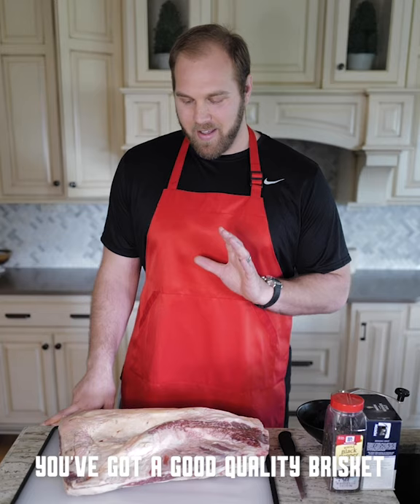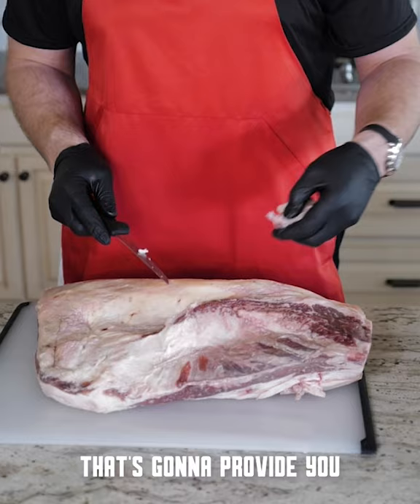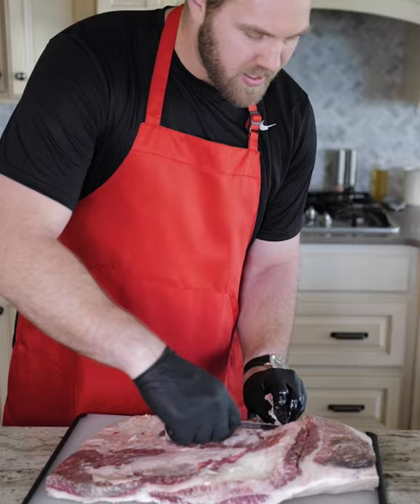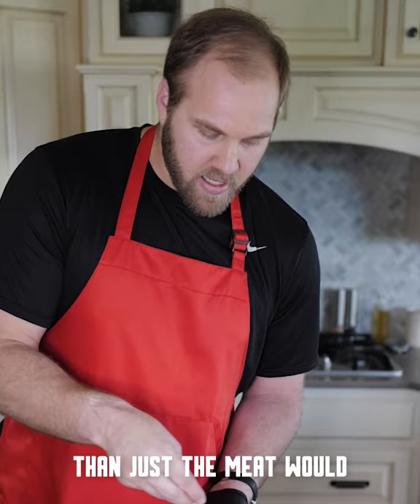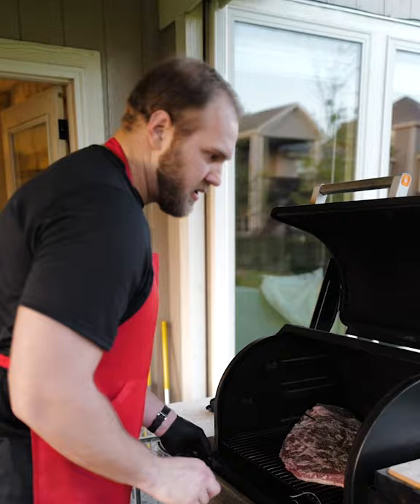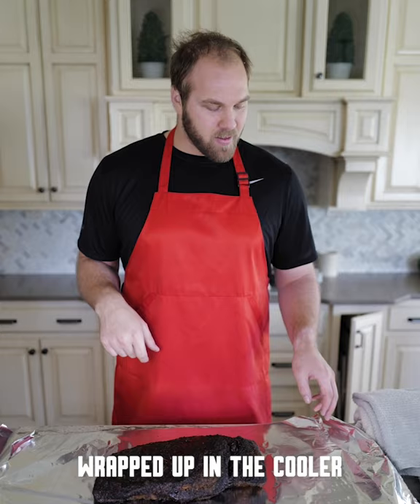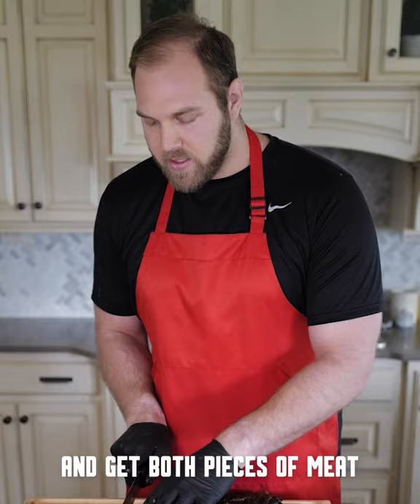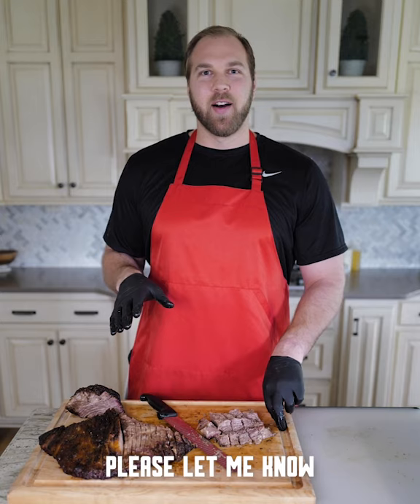Ep. 7: Brisket | Mitch in the Kitch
Chiefs offensive lineman Mitch Schwartz teaches you how to cook a delicious brisket.